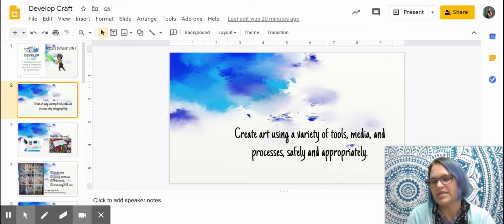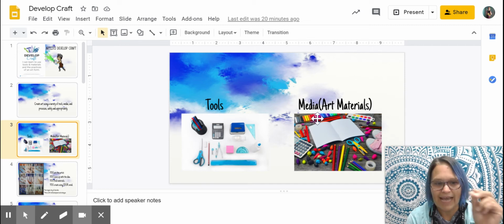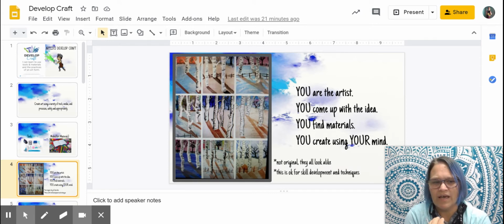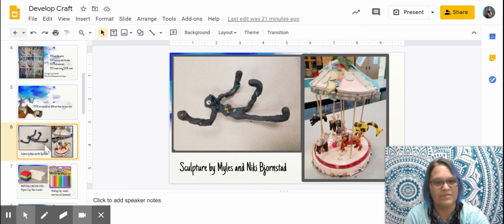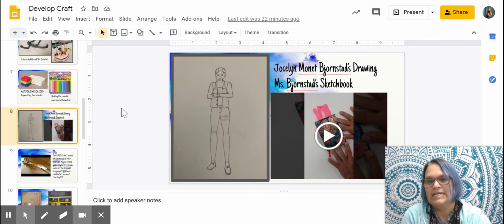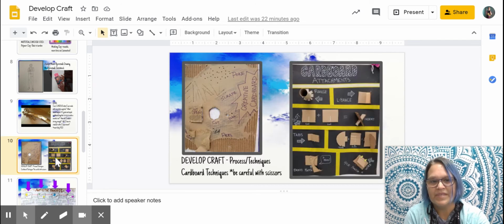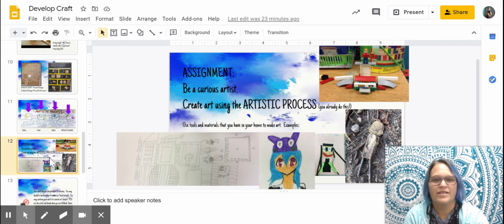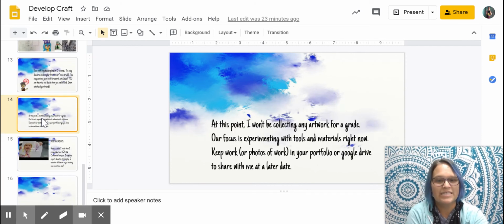Develop Craft - Google Slides